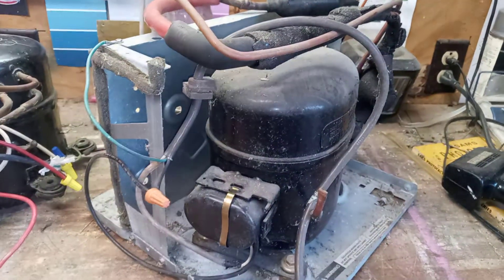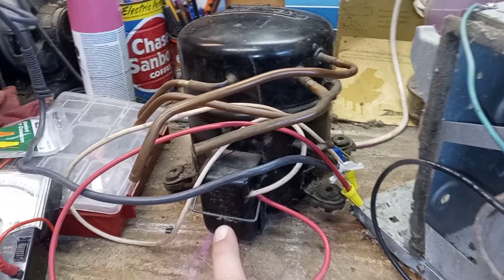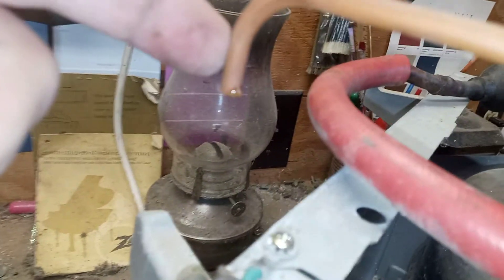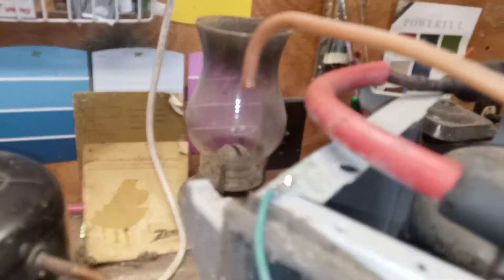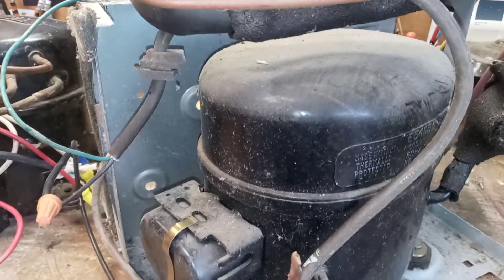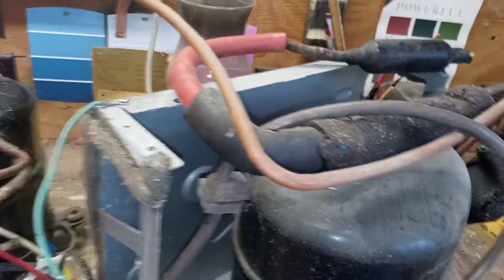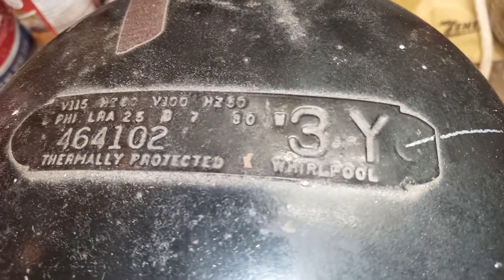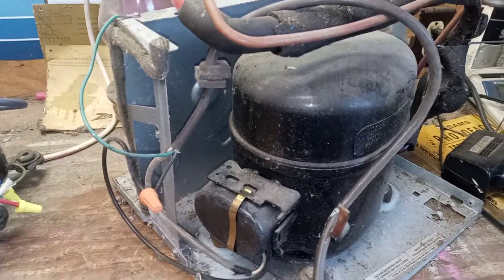Refrigeration compressor test and fail ,from recycling center.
testing 2 compressors